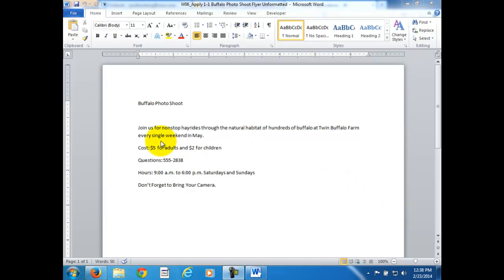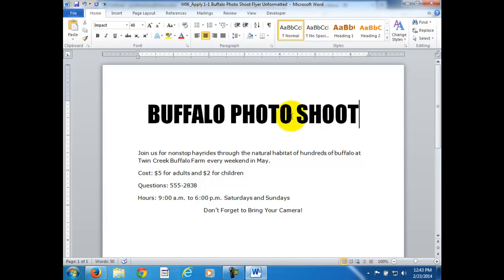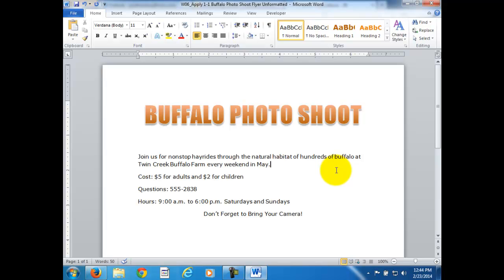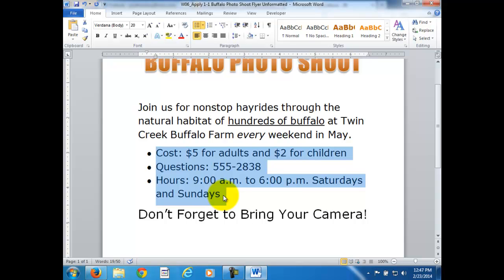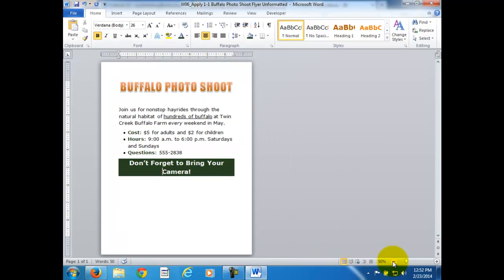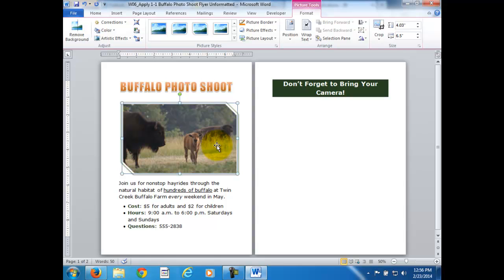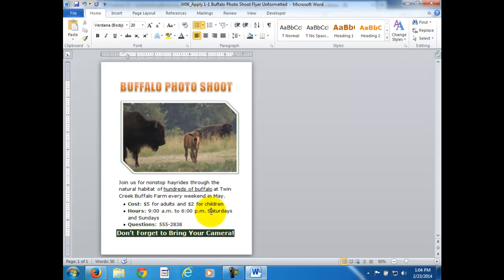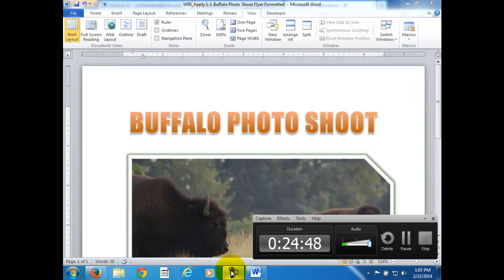Week 6 Assignment Video Solution